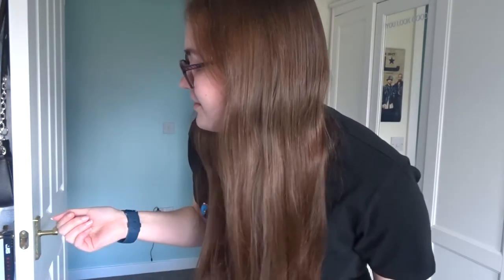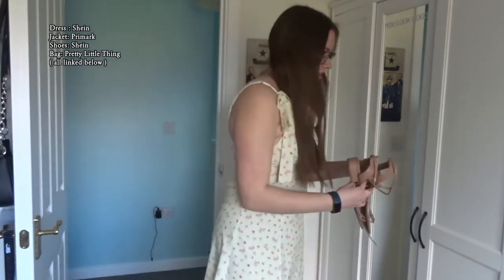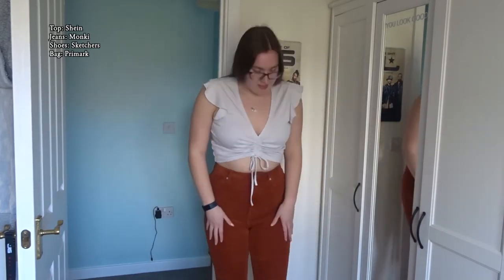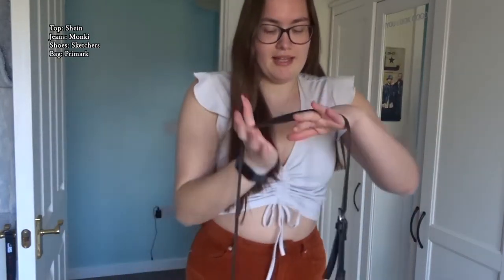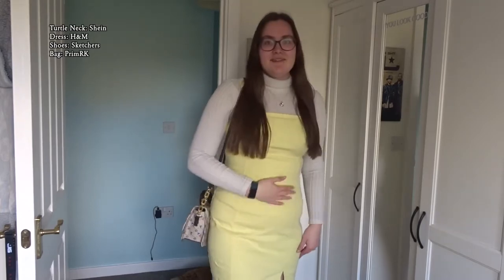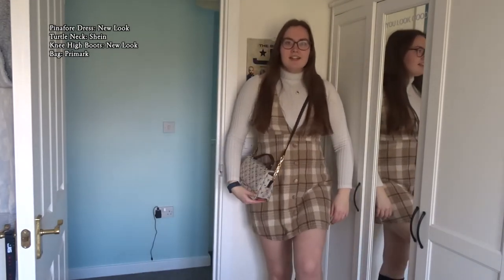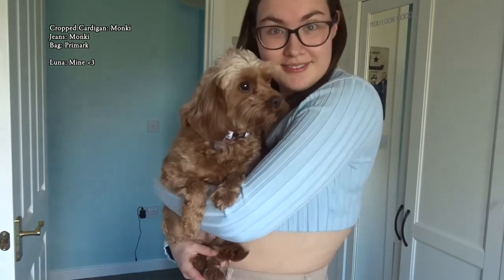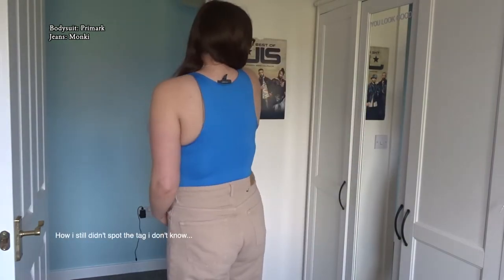Spring Midsize Outfits 2022 ( 12/14 )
I hope you like all these outfits and they inspire you on what to wear this spring. You can wear anything and everything don't let anyone stop you! x

Clothes and Links

Jeans ( burnt orange colour sold out at the time of recording )

Disney bag - Couldn’t find it online but it’s in stores now!

Outfit 4
Pinafore Dress - Pink Vanilla Brown Check Button Pinafore Dress | New Look
Knee High Boots - Girls Black Leather-Look Metal Trim Knee High Boots | New Look

Outfit 5
Cropped Cardigan ( no more blue colour :( ) - Cropped cardigan top - Yellow - Monki GB
Jeans - Yoko beige jeans - Safari beige - Monki GB

Outfit 6
Bodysuit ( Same bodysuit different colours online ) - Charcoal Seamfree Sleeveless High Neck Bodysuit | Women's Tops | Women's Clothing | Our Women's Fashion Range | All Primark Products | Primark UK

Happy Spring shopping x